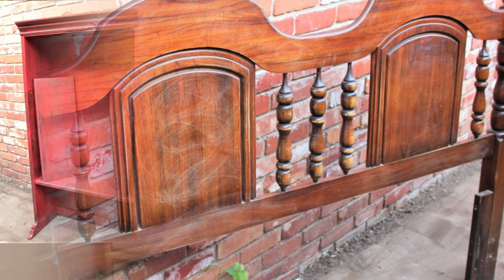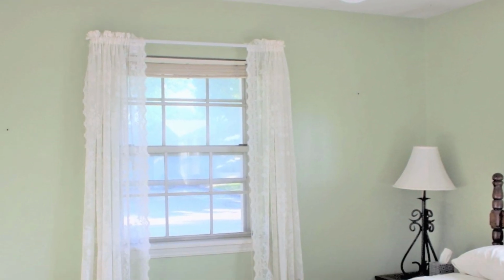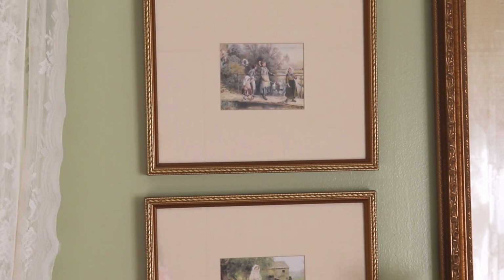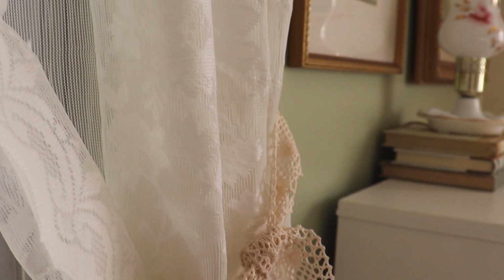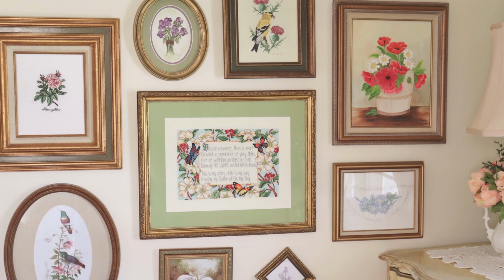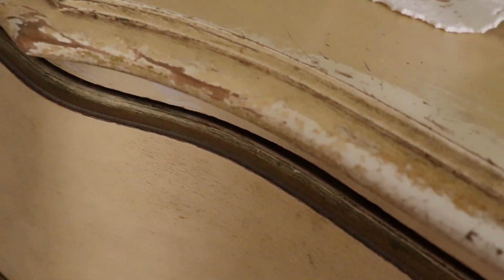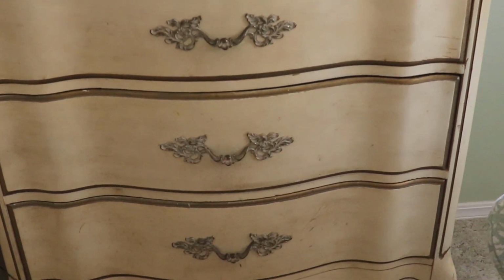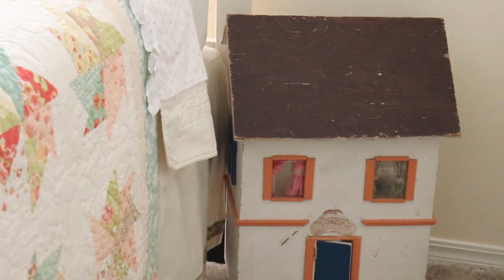COTTAGE STYLE Decorating ~ Bedroom Reveal & Tour! Decorate with Me!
Welcome to our cottage bedroom makeover and reveal! Today I will be sharing fresh inspiration for decorating in the cottage style with thrifted home décor and simple DIY!

ENGLISH COTTAGE RESOURCES:
Favorite English Cottage Design Books:
At Home in the Cotswolds